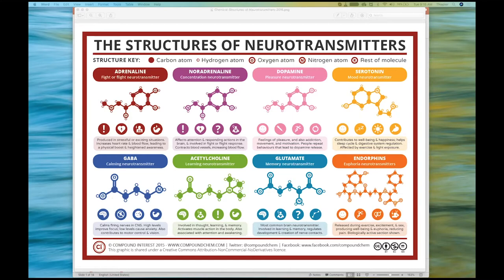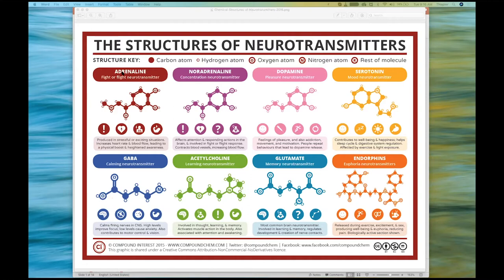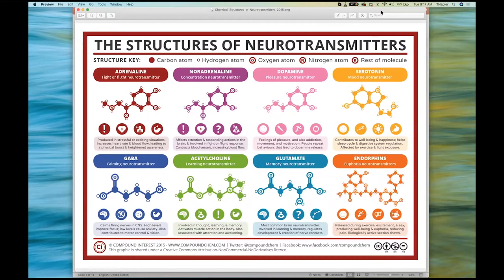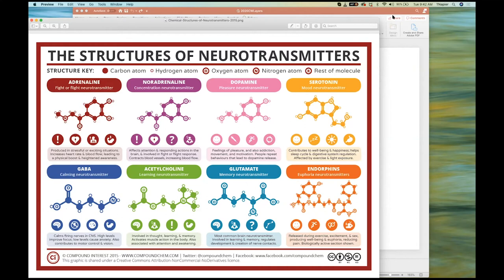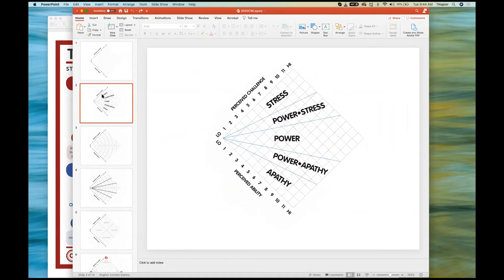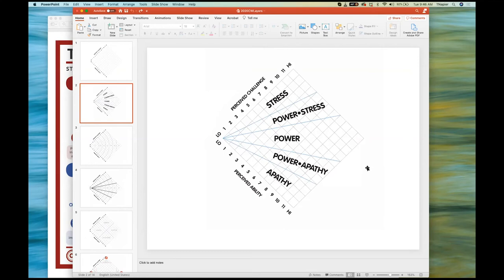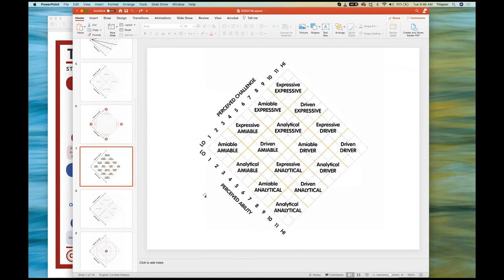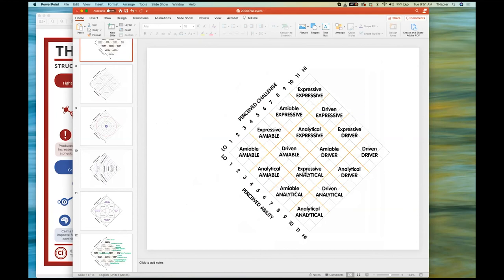The Impact of Neurotransmitters in Tension Management, Part 1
On this webcast, I'm joined by our panel of experts from the fields of neuroscience, medicine, psychology and human development who are also versed in the ChangeWorks® Change Management System and the principles of Productive Tension Management®.

Today, we begin our exploration of the role that various neurotransmitters serve in managing our levels of productive tension, engagement and productivity.

The reference chart we're using in this series was found online in a simple Google search.  We loved the simplicity of the illustration and the approachable descriptions of each neurotransmitter.  .

Experts featured in this webcast include:

Kathy Molloy, MA, MBA, CCP
Ellen Moran, PhD, PCC, CCP
Edie Raether, MS, CSP, CCP — edieraether.com
and me, T. Falcon Napier, Founder — productivetension.com

We would love to have you join us on our LIVE Circle of Brilliance webcasts, every Tuesday and Thursday at 12Noon Eastern.

Please SUPPORT US in our efforts to share our entire body of knowledge by JOINING the ChangeWorks® Community at ChangeWorksSystem.com